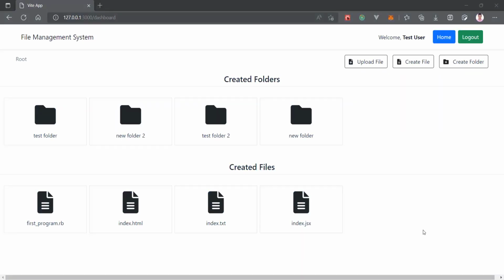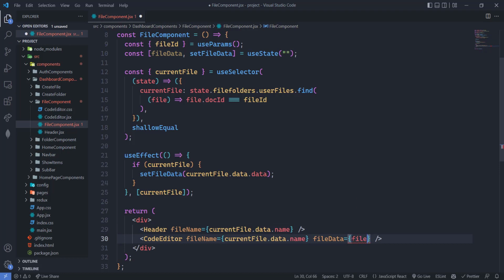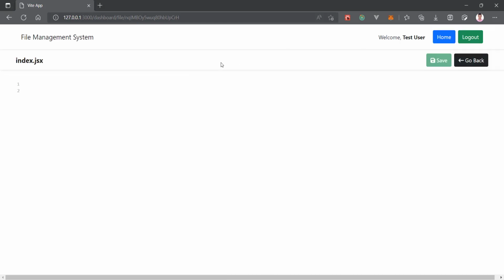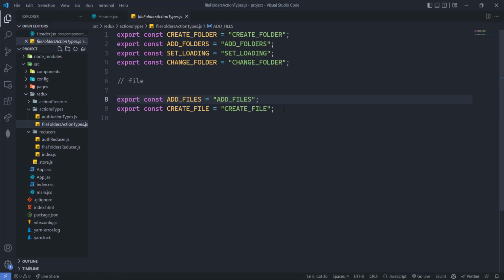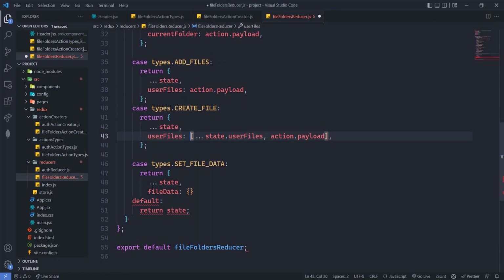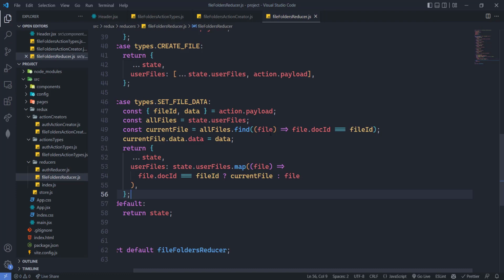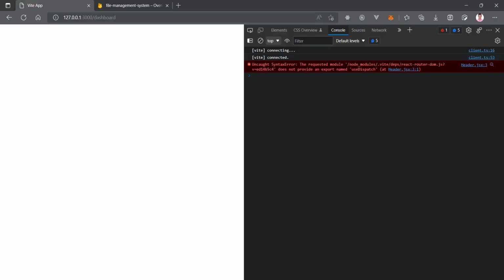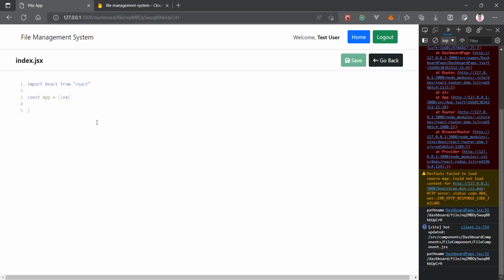#13 Edit and Save Files | React Js Firebase File Management System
This is the part 12 of the series in which we are going to create functionality to Edit and Save Files.

1. Login System
2. Create Unlimited Folders and Sub Folders
3. Create & Upload Files in Folder and Sub Folders.
4. Edit & Save Created Files.
5. View and Download Uploaded Files